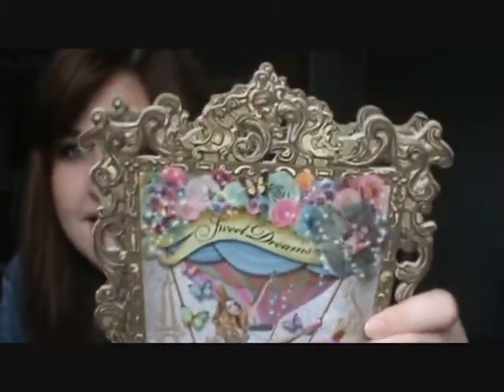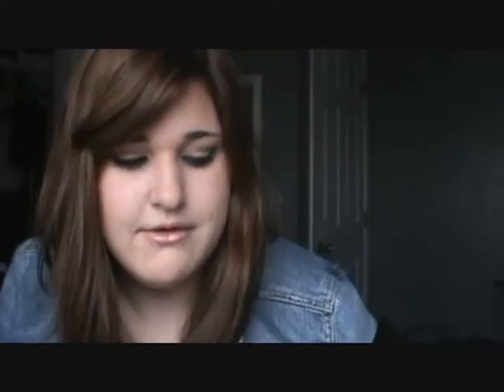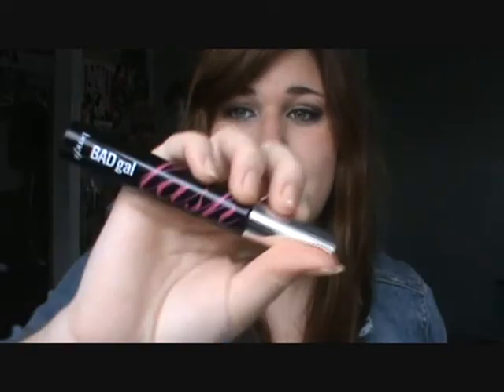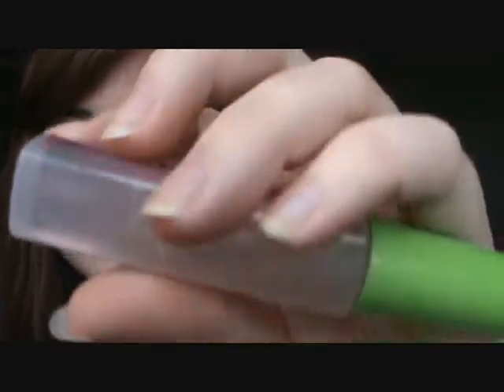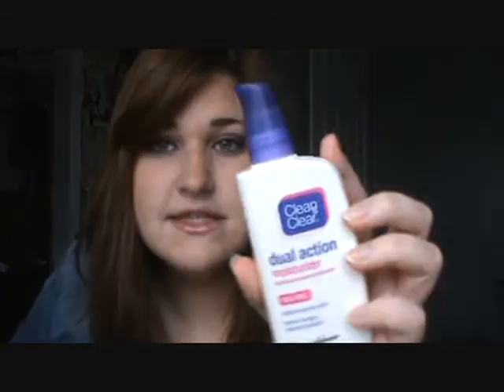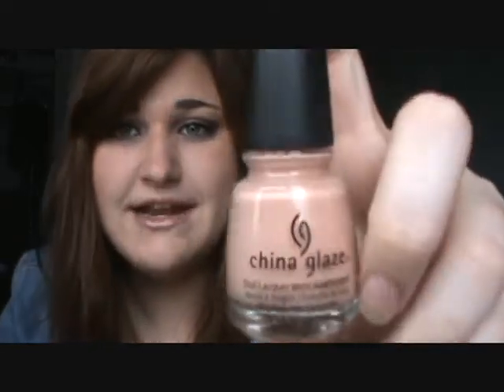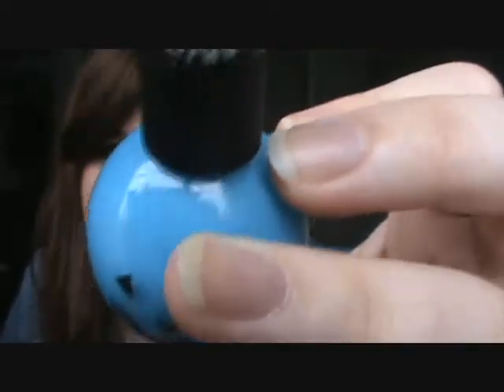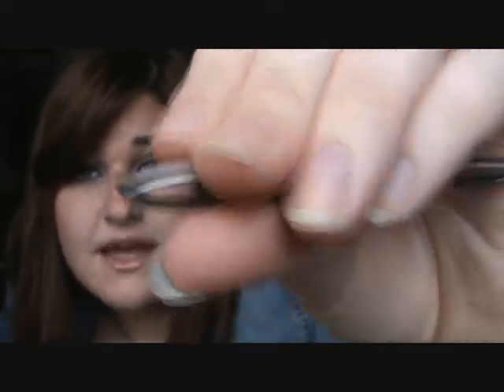October 2011 Favorites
Photos of my favs!